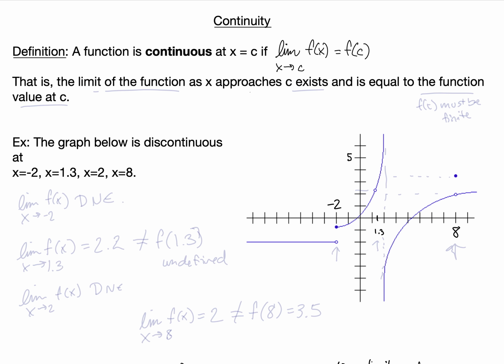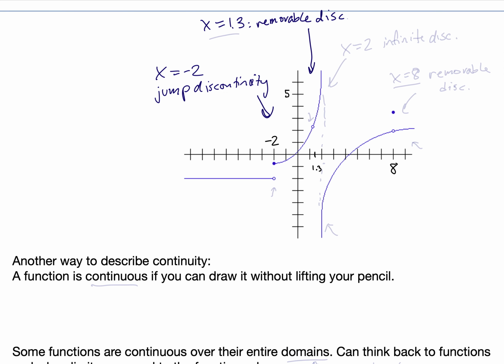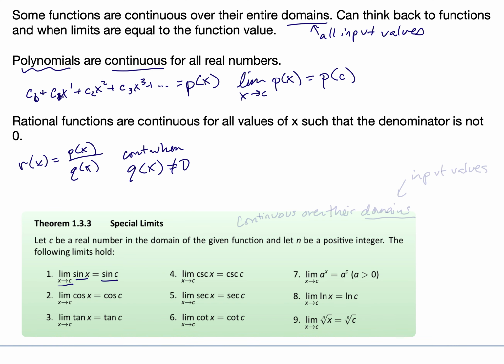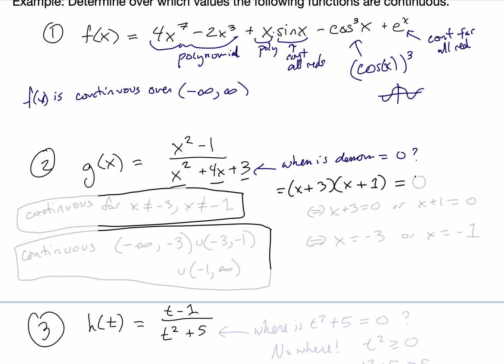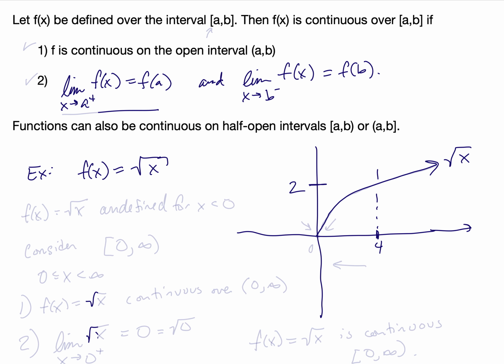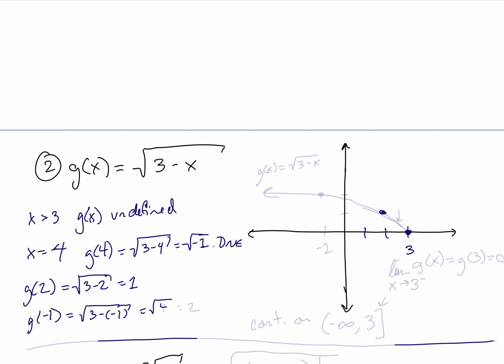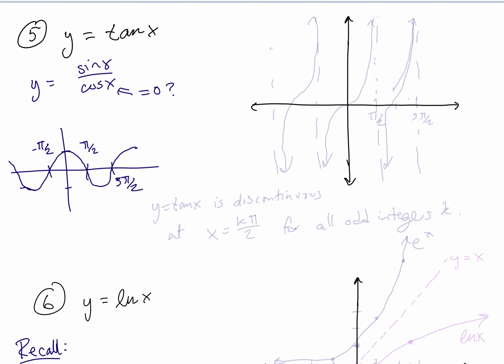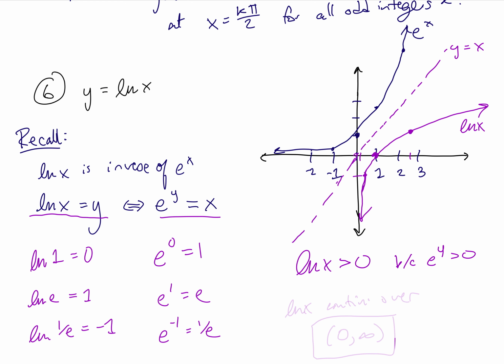Continuity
In this video, we define continuity in terms of limits. We discuss different types of discontinuities. We then find the values for which functions are continuous for a variety of examples.